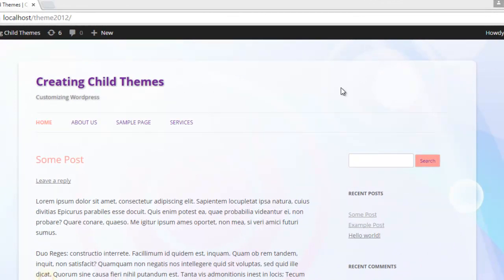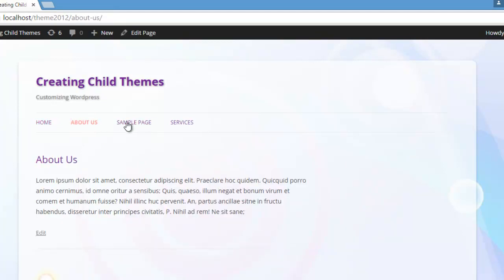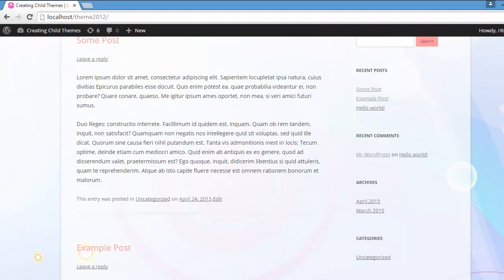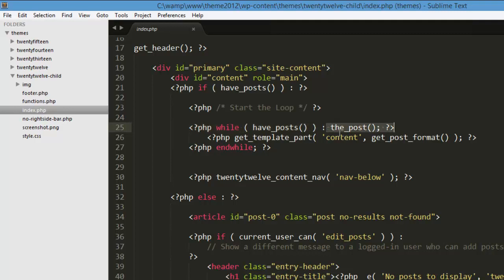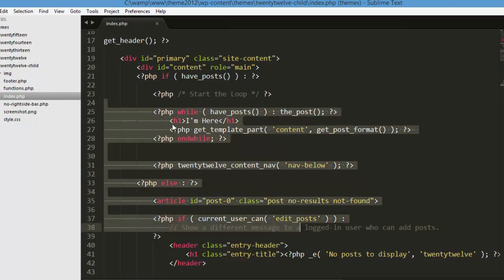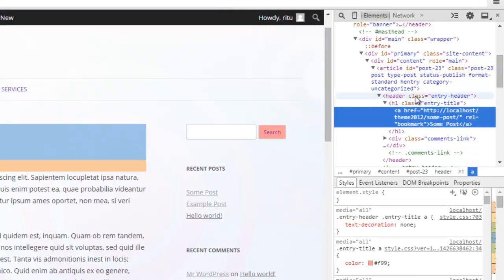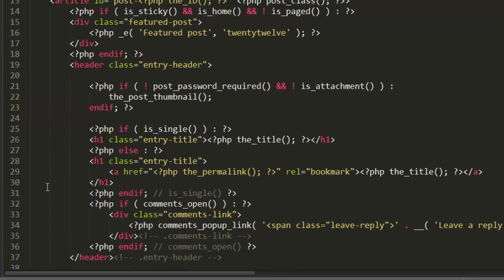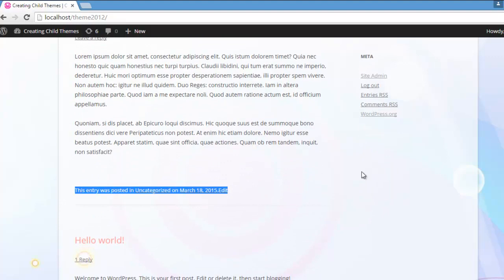4.Understanding Loop Basics in WordPress